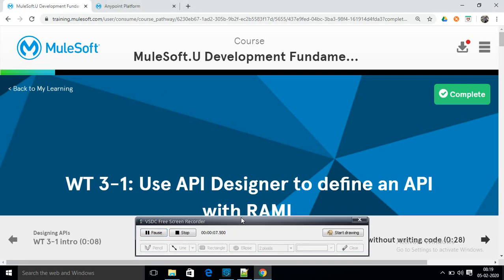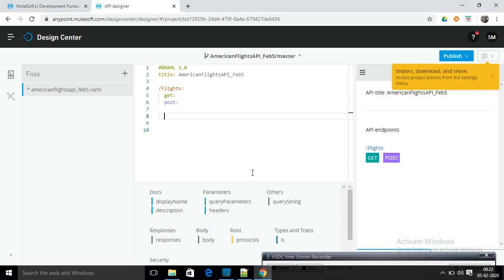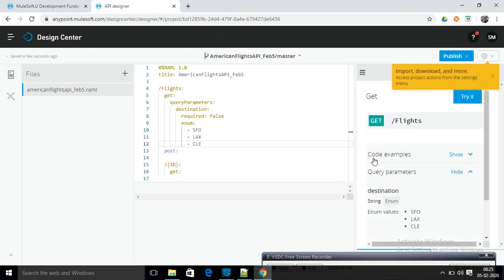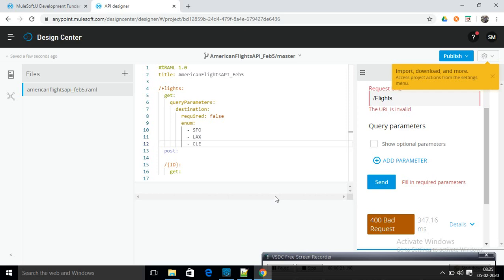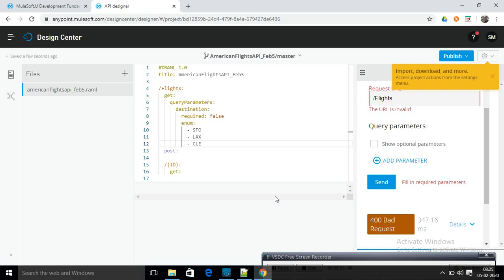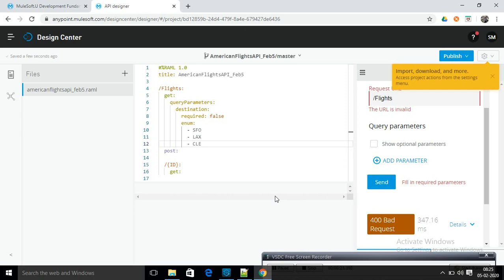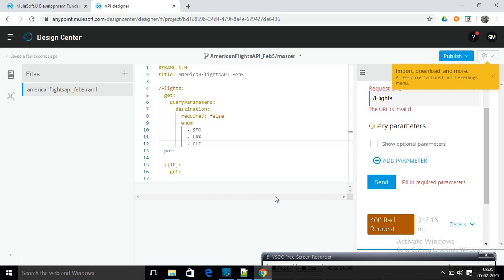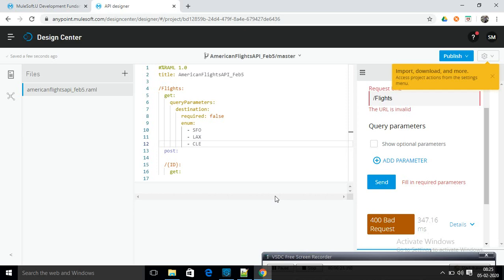MuleSoft, WT 3-1: Use API Designer to define an API with RAML